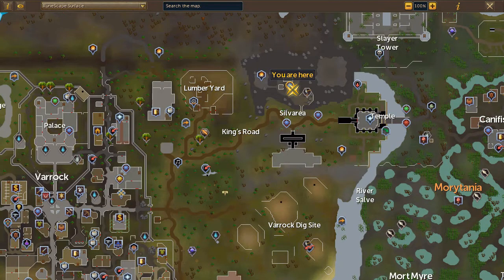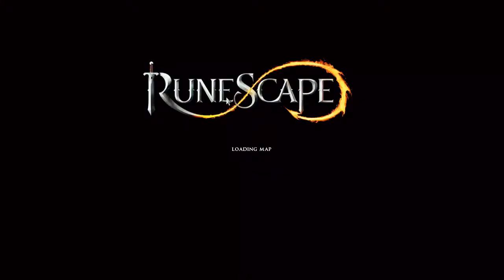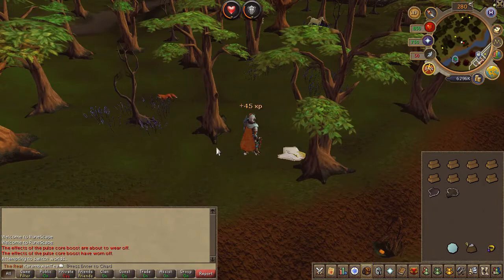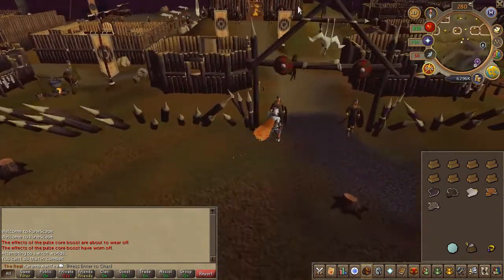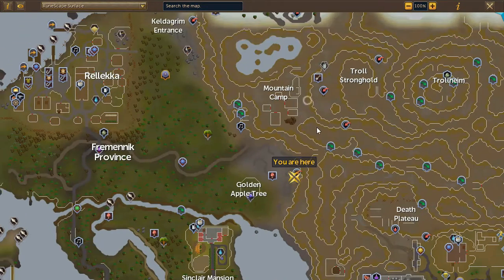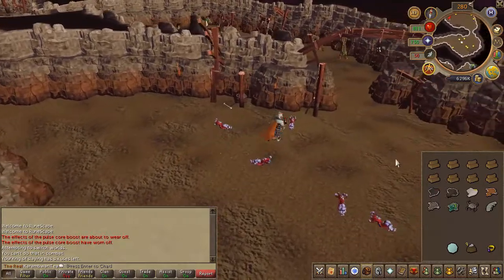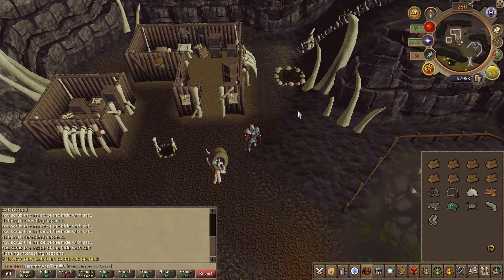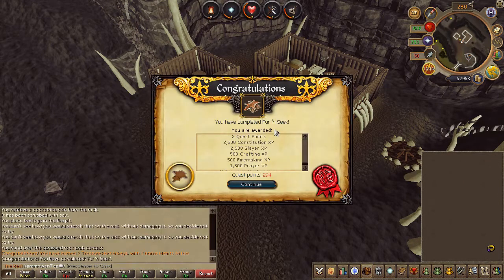RS3 Quest - Fur N Seek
• Official Description
Now he's got some body, the Odd Old Man wants you to give him some skin. Not in the high-fiving sense, mind, but in the hide/fur/fluffy animals sense. One problem, though: the animals aren't so fluffy this time.